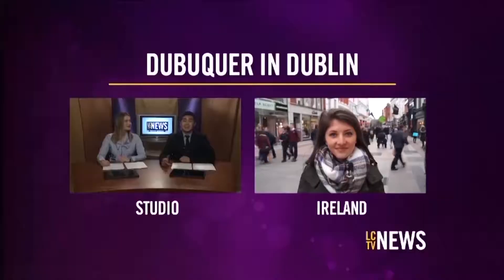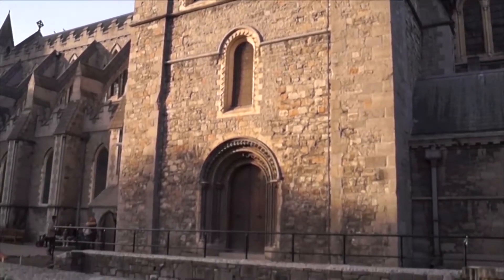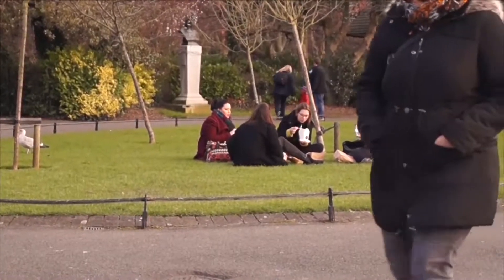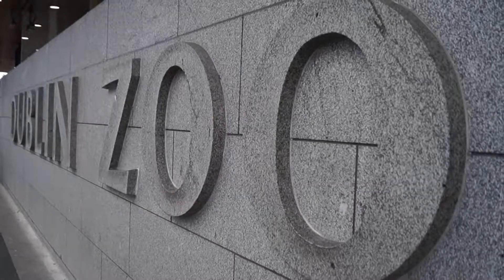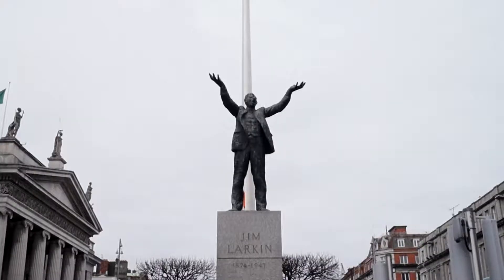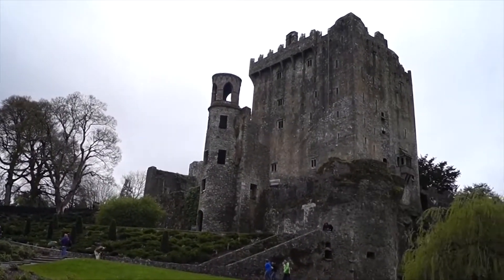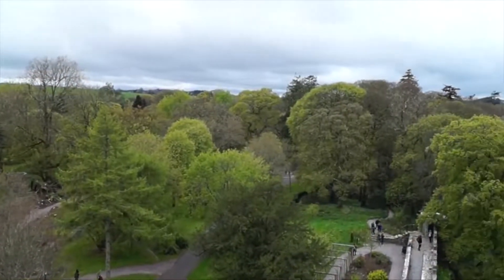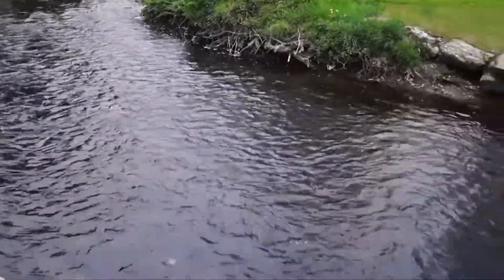Dubuquer in Dublin Series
Allison Wong, Charlie Grant